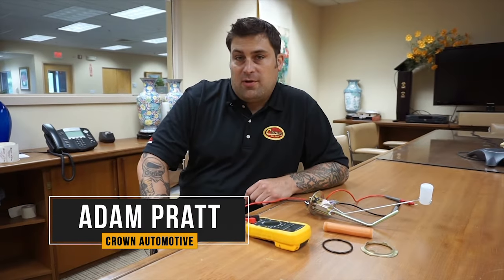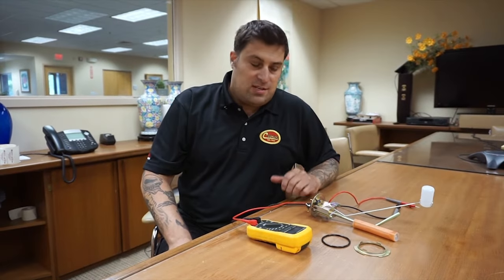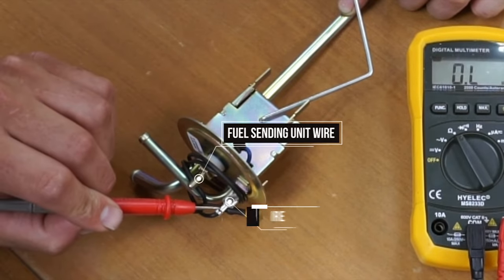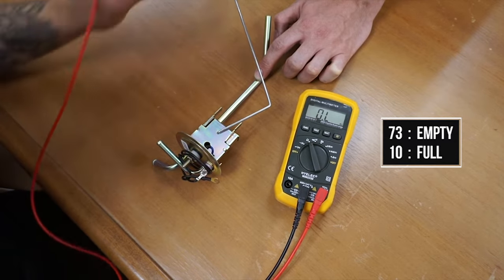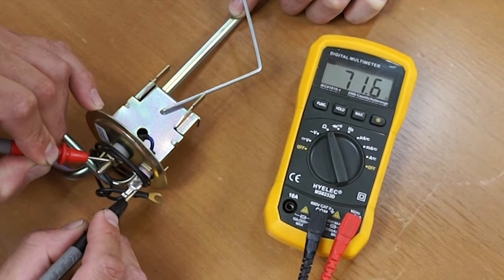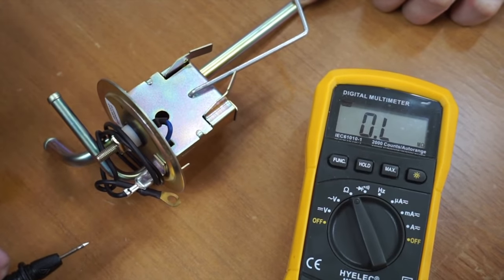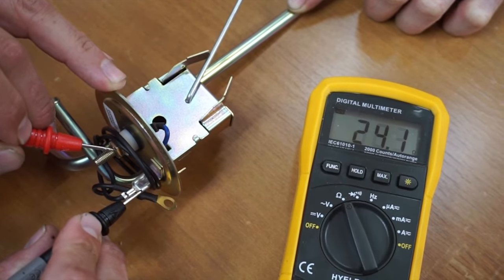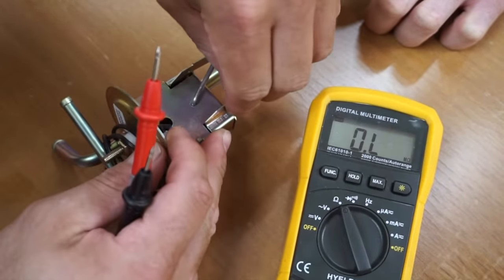How to Calibrate and Fix a Fuel Sending Unit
Instructional video with Adam from Crown Automotive shows how to easily calibrate and fix a fuel sending unit for a CJ.

Jeep® is a registered trademark of FCA US, LLC.